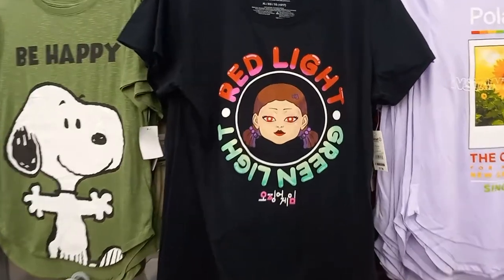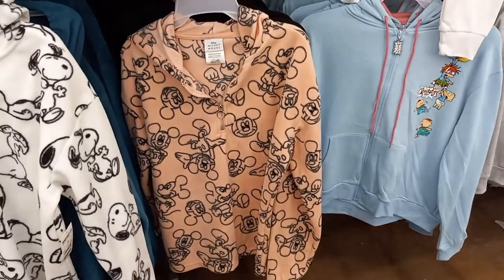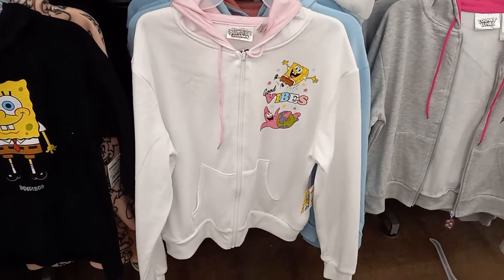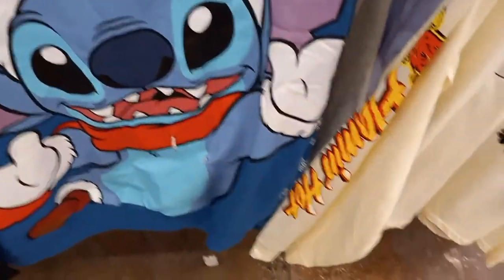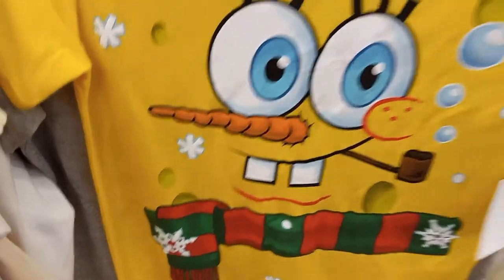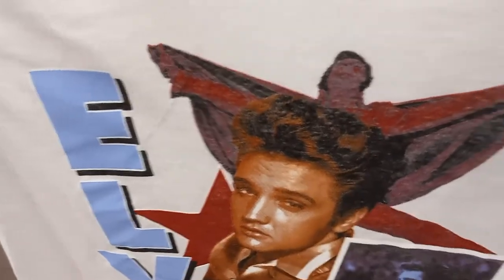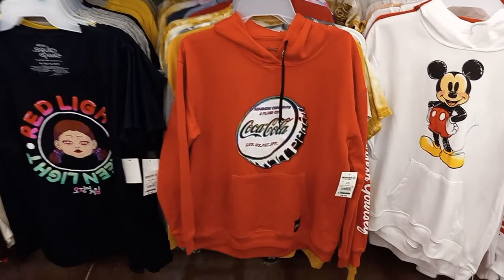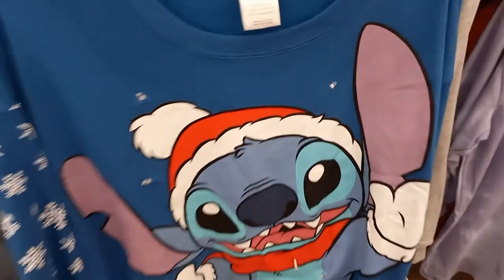Cool NEW Womens Hoodies & T-shirts: Squid Game, Disney, Marvel, Looney Tunes, Nickelodeon + More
I was walking the women's clothing department at Walmart and found some awesome hoodies, spirit jerseys and t-shirt Movie Merch for sale:
Disney Mickey Mouse
Winnie the Pooh & Piglet
Tom & Jerry
Stranger Things
Peanuts Snoopy
Marvel Studios Spider-man tie dye
Pokemon
Bratz
Sponge Bob Square Pants By nickelodeon
Netflix Squid Game Red Light Green Light
Bugs Bunny Looney Tunes Cartoons
Star Wars
Coca Cola
Stitch
Tweety Bird Warner Bros
Simpsons
The karate Kid
Elvis Presley ( I want this one)
Scooby Doo
Rugrats
Wylie Coyote, Tasmanian Devil, Marvin the Martian, Daffy Duck
   sylvester the cat and bugs bunny
Please let me know if there is something you would like me to video.